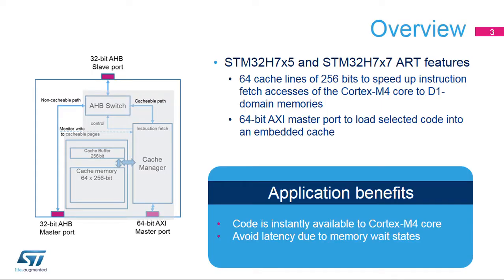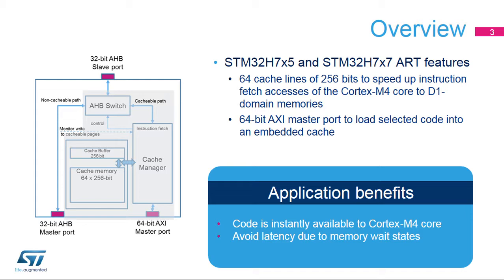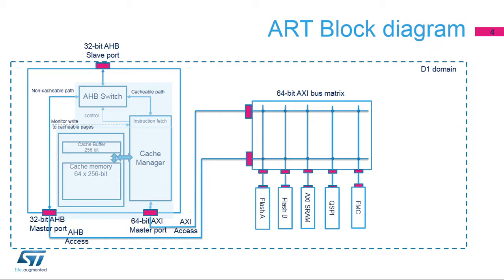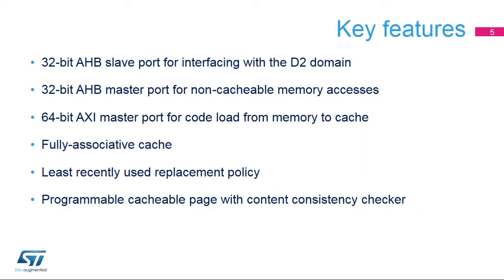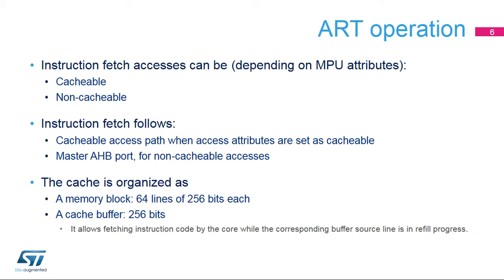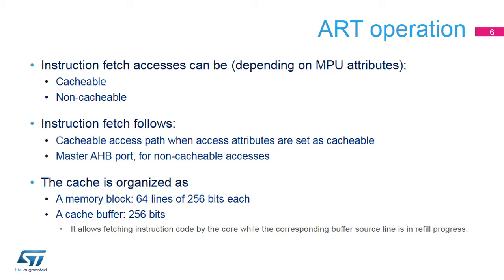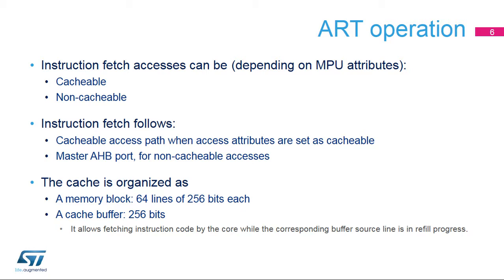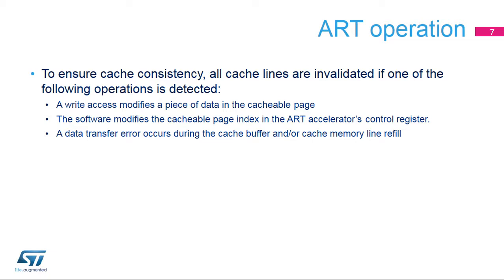STM32H7 OLT - 23. System Adaptive Real Time Accelerator